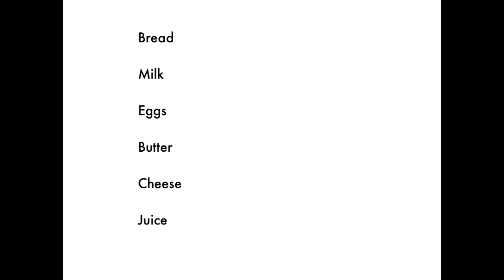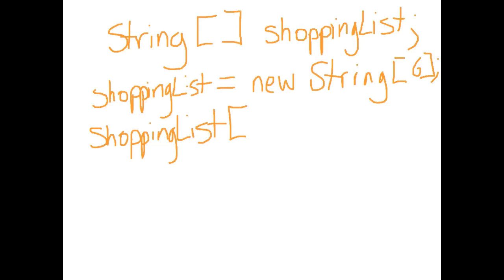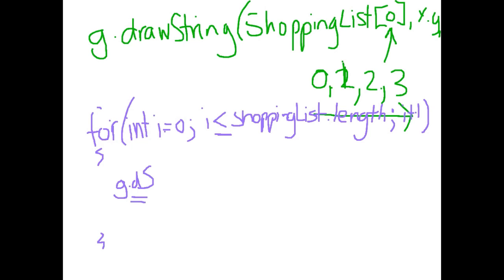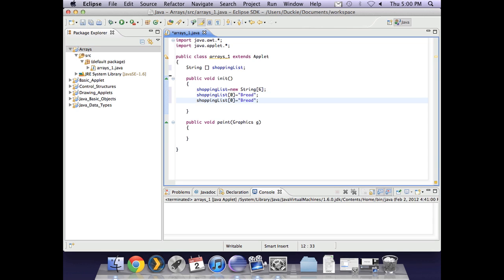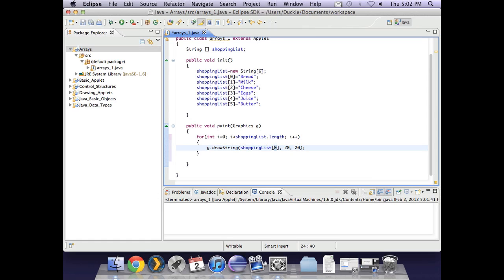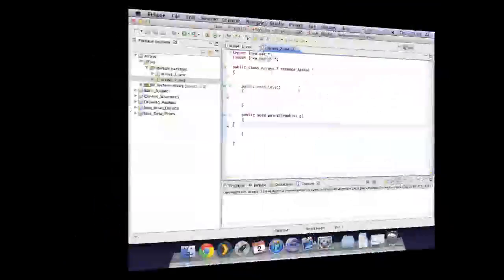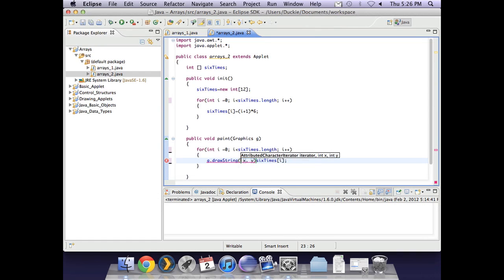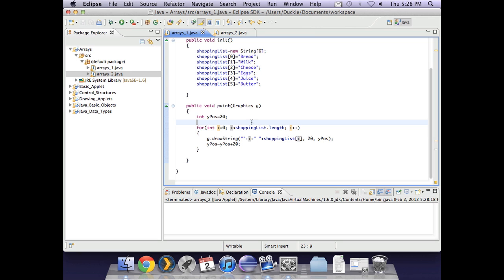Applet - Arrays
A tutorial on creating and using Arrays
"Prac 10: Arrays" is a good practical activity to support this tutorial